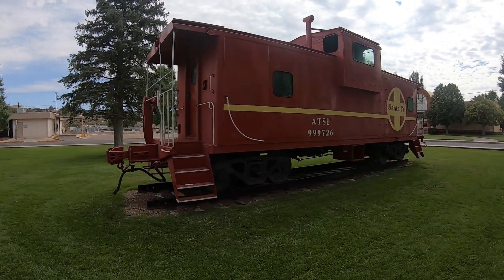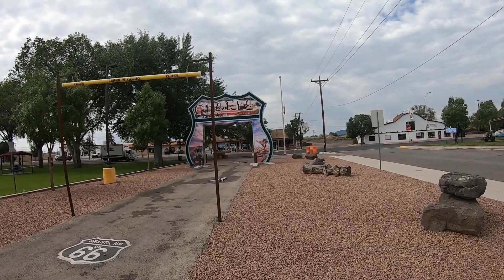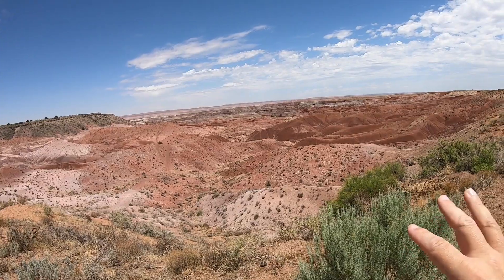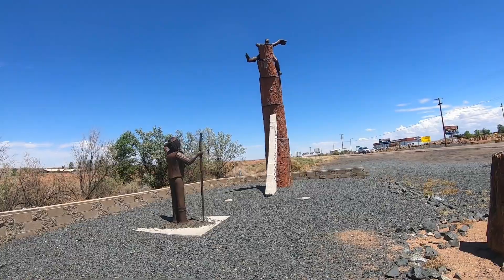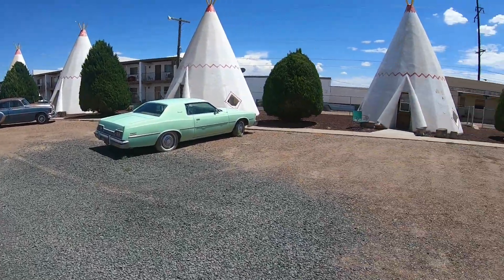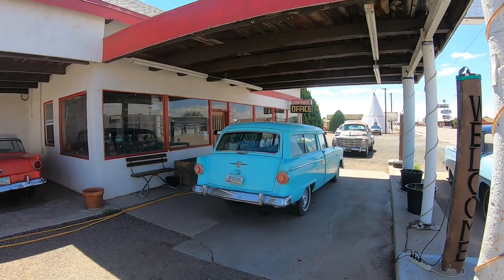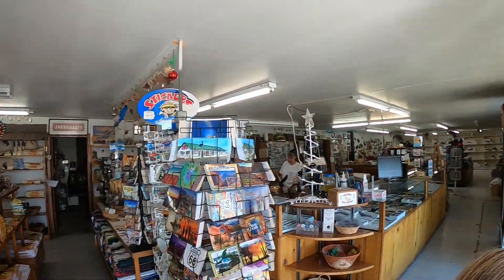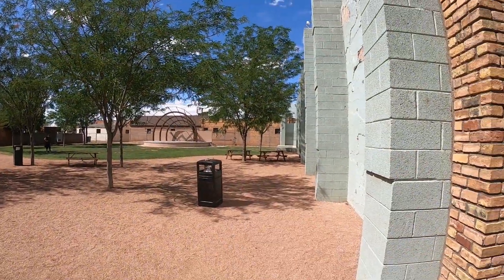Route 66 Favorite Stops from Albuquerque, New Mexico to Flagstaff, Arizona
Sharing our favorite stops along Route 66 from Albuquerque, New Mexico to Flagstaff, Arizona.  We visit Petrified Forest National Park, The WigWam Hotel and give you a peak inside the rooms, the Jackrabbit trading Post (Dad's favorite stop), and we stand on a corner in Winslow, Arizona (shout out to The Eagles).  Along the way we share influences from Route 66 on the Cars Movie franchise, take you through a National Park, and share our thoughts on the stops.  We hope you enjoy this adventure along Route 66 between Albuquerque and Flagstaff.

Rae and Dad

Music Greaser by Track Tribe